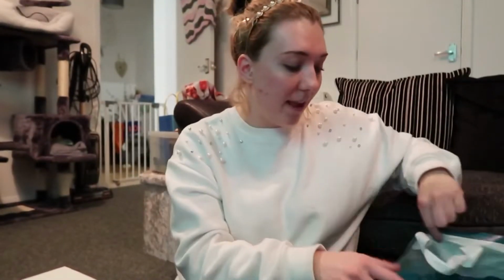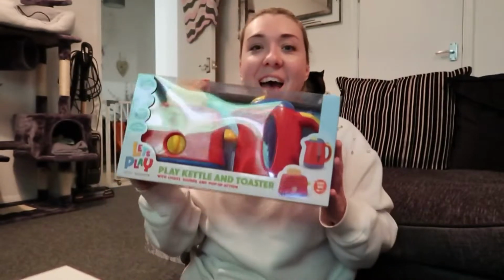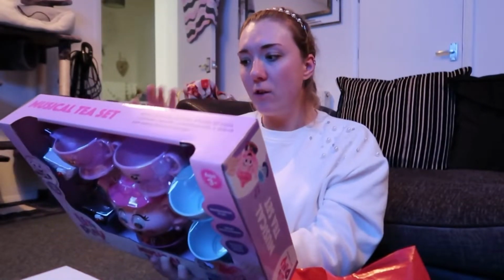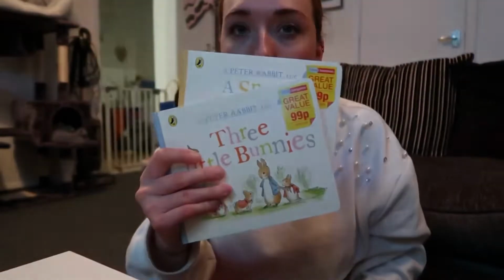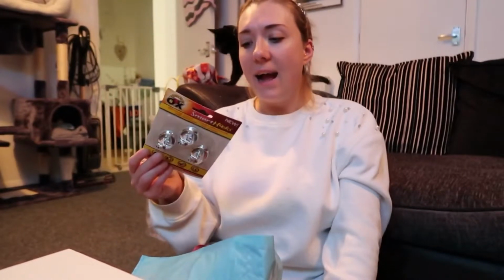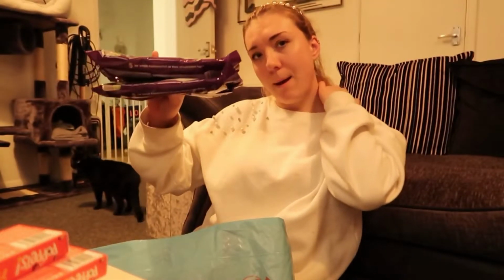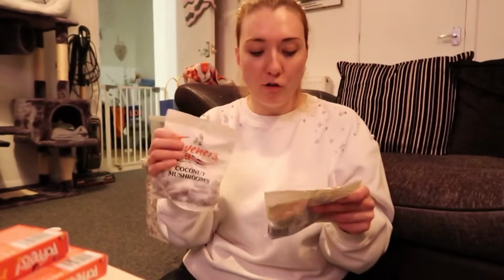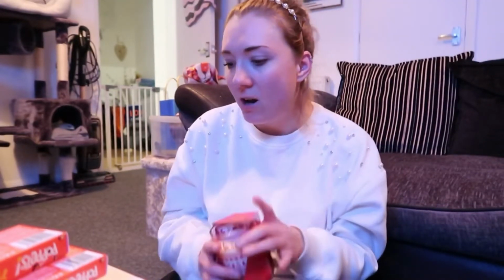Home Bargains & Poundland Haul